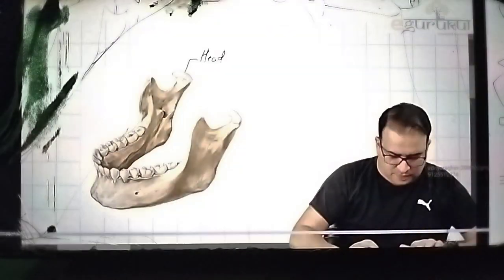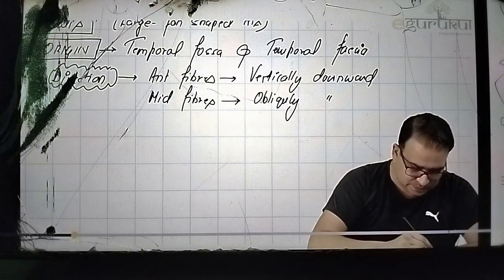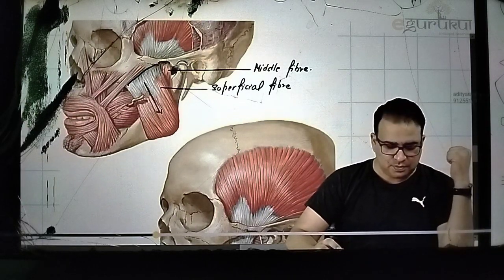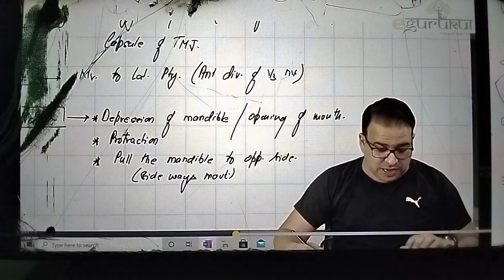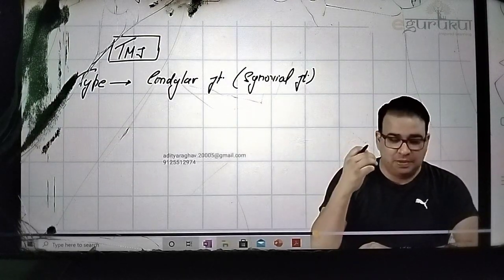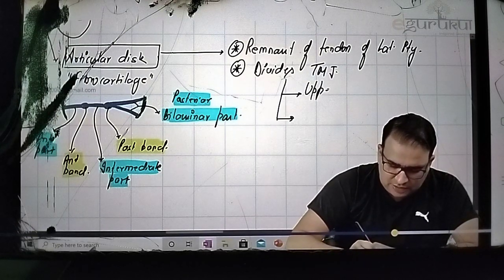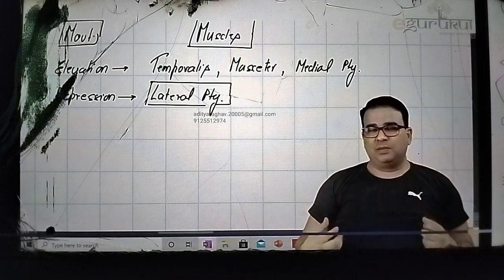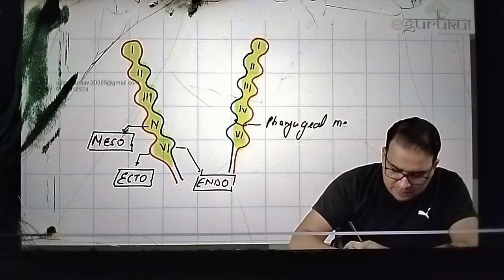head neck 12,13